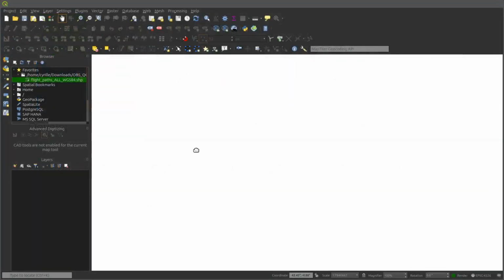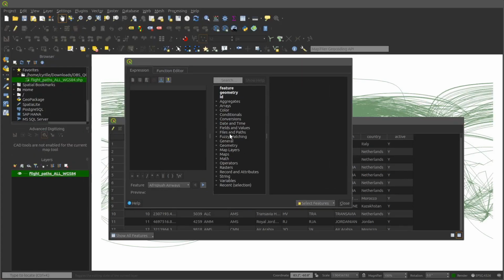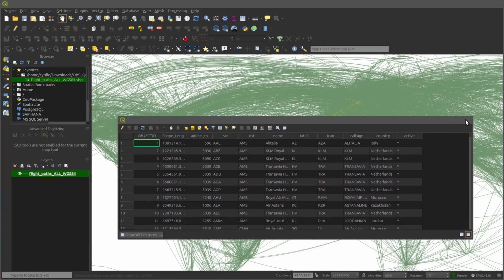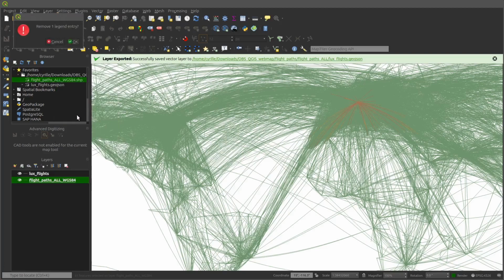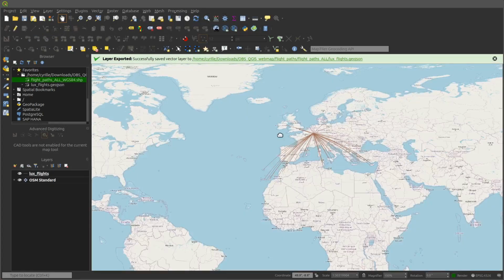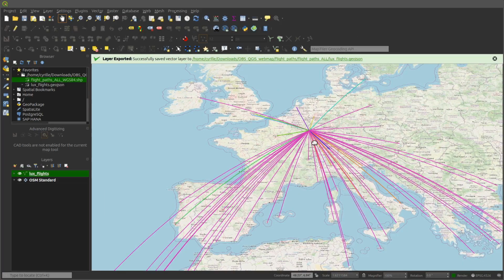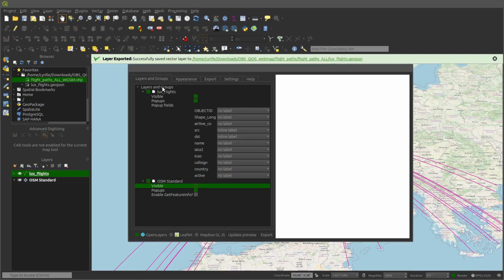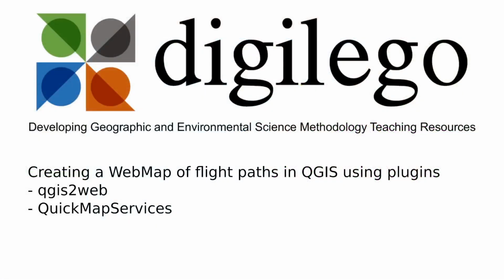Creating a WebMap with QGIS - Flight pathways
A short tutorial on how to make a WebMap in QGIS and using the qgis2web plugin.